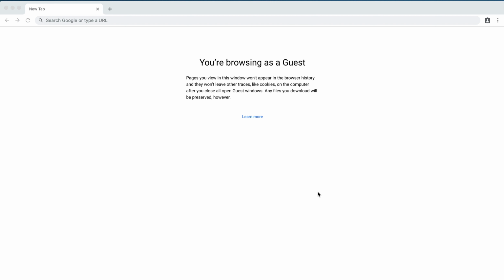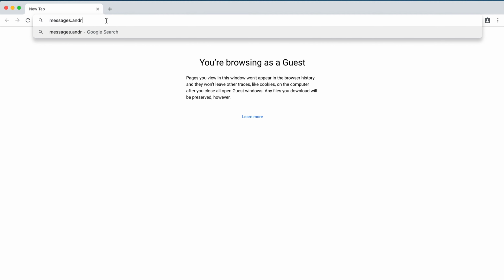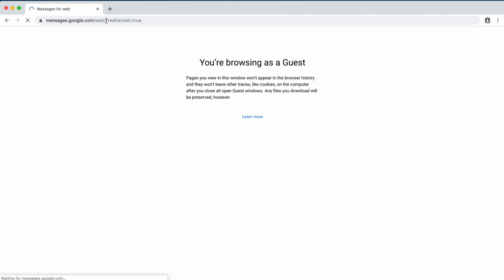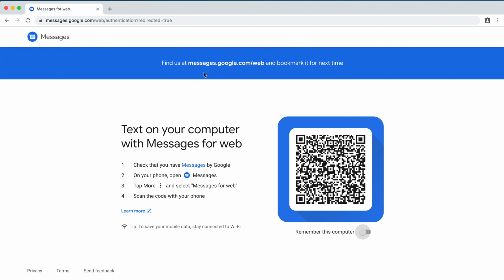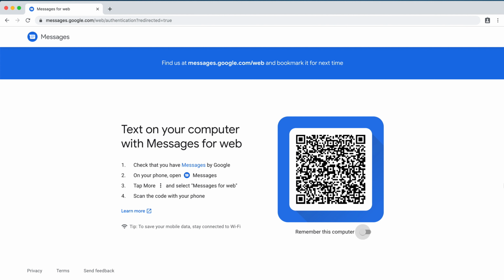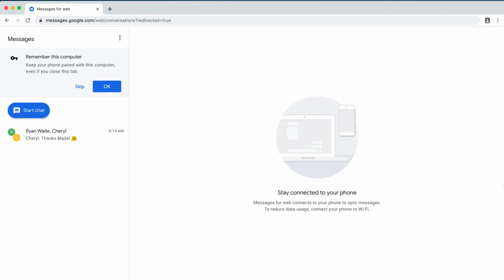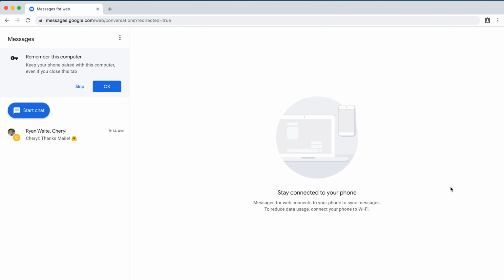How Android Users Can Text on a Computer | How to Use the Internet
Learn how to text from your computer if you have an Android phone using the platform Messages by Google.